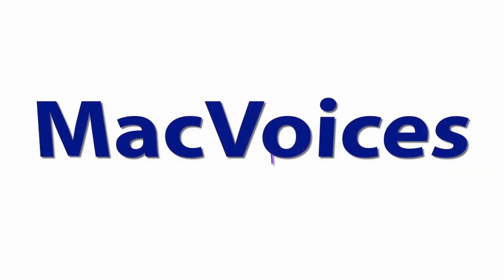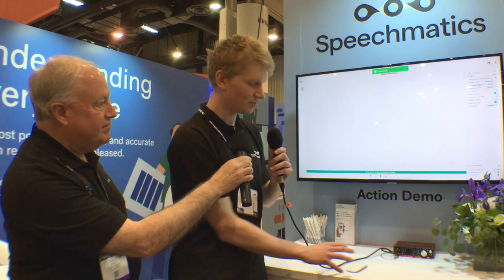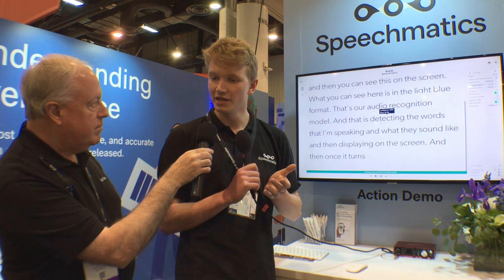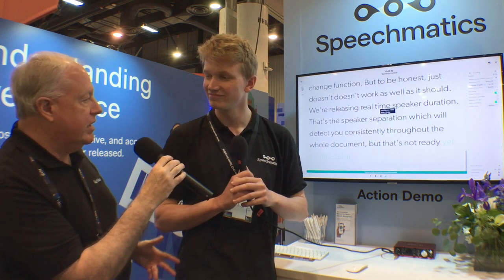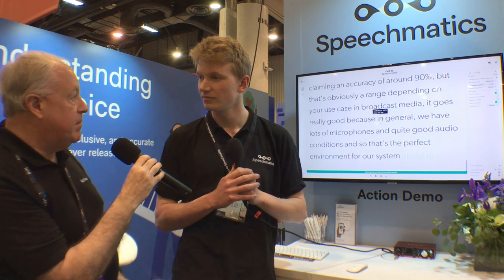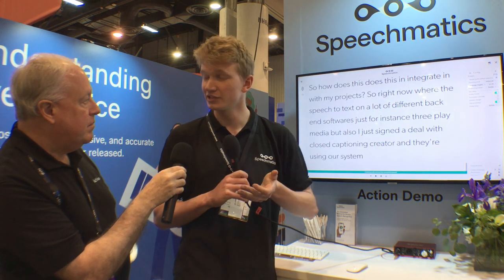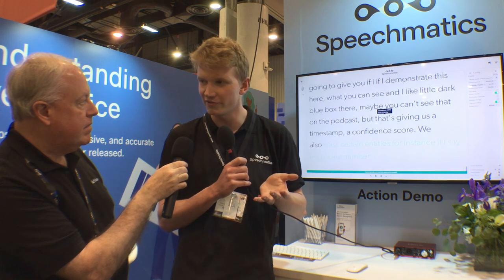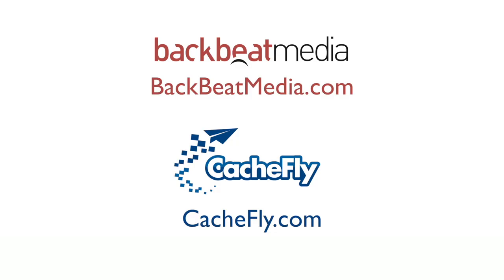MacVoices #22102: NAB - Speechmatics Delivers Fast and Accurate Transcriptions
From NAB in Las Vegas, Reggie Mitchell, Inside Sales Representative for Speechmatics, delivers an impressive demo of their speech recognition software. Using a proprietary engine, Speechmatics puts your words on screen fast, and then double checks for accuracy a few seconds later. Watch as Reggie’s entire presentation is transcribed as we talk.

Kolide
This edition of MacVoices is supported by Kolide. Meet compliance objectives in a remote-first world without resorting to rigid device management. Try Kolide with all its features on an unlimited number of devices for free for 14 days; no credit card required, at Kolide.com/macvoices.